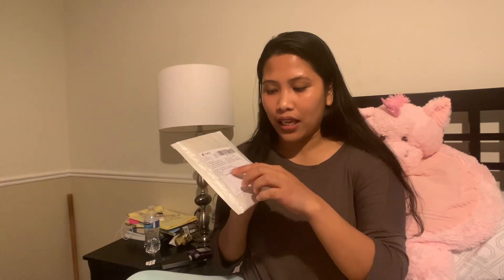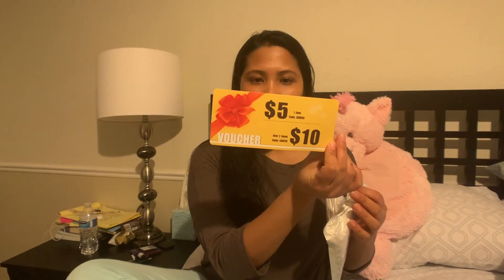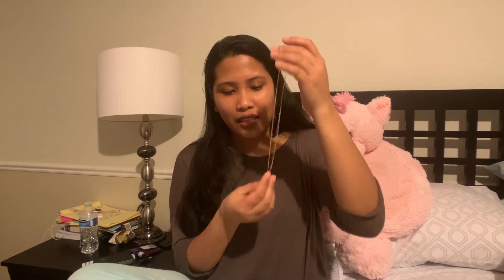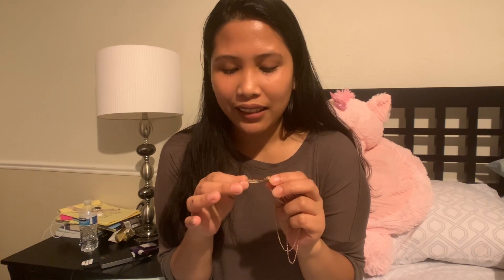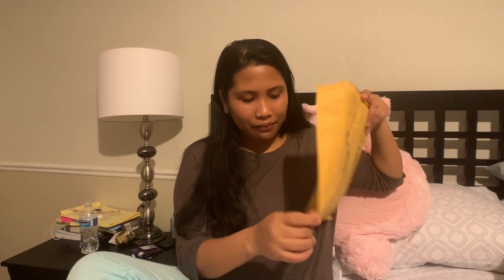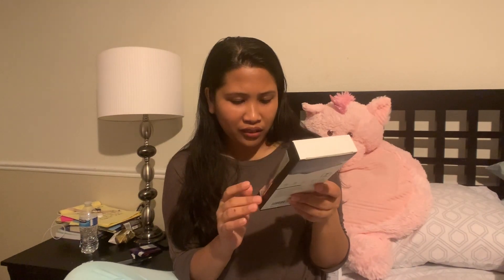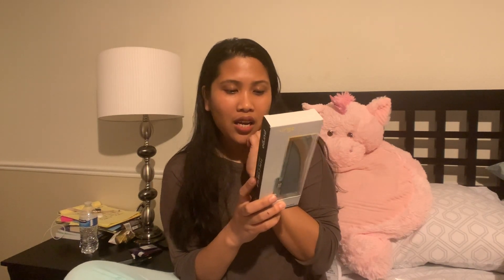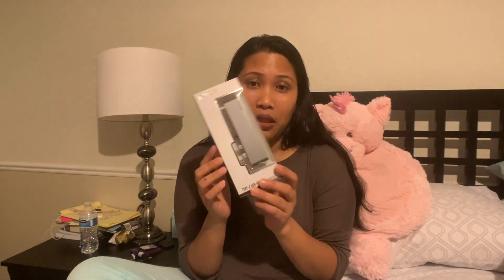VALENTINES GIFT SANA NI HUSBAND|PEACHYVLOGS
VIDEO FILMED: MARCH 20,
EDITED: APRIL 3,  (SOBRANG NABUSY SI INDAY!)

 GOD BLESS EVERYONE! MWAHH!!